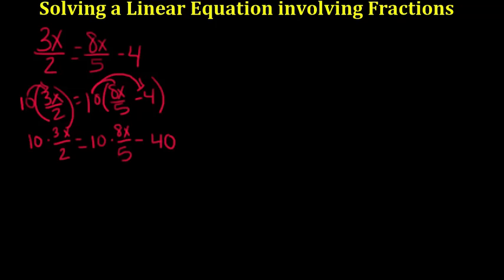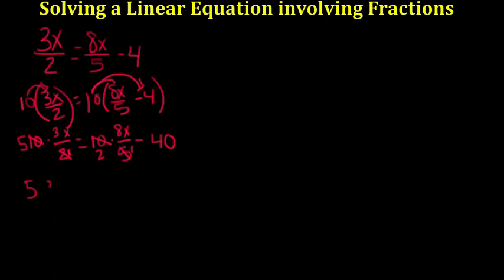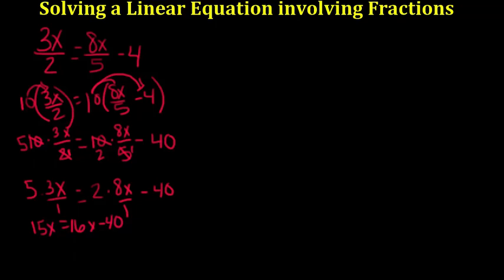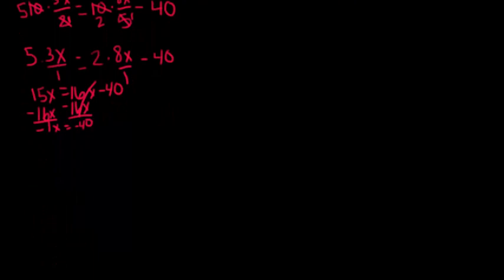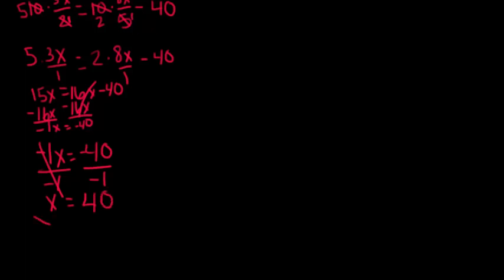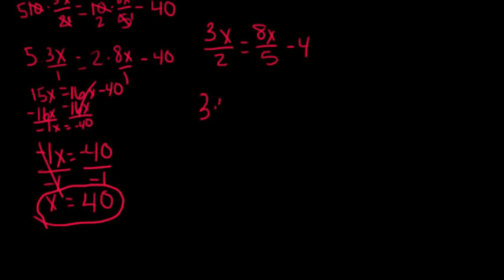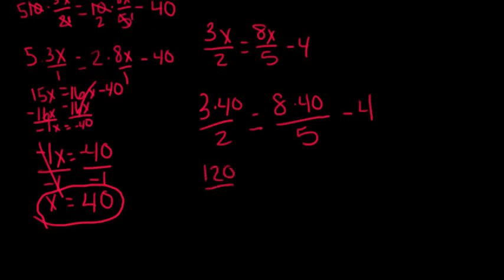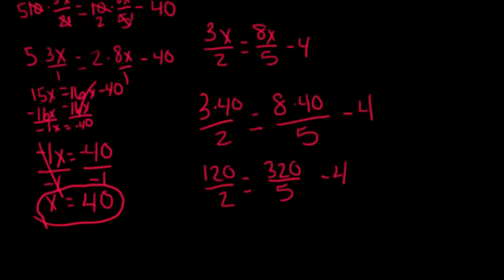Solving a Linear Equation Involving Fractions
This video will explain how to solve linear equations that involve fractions